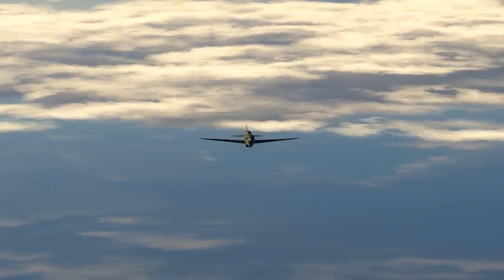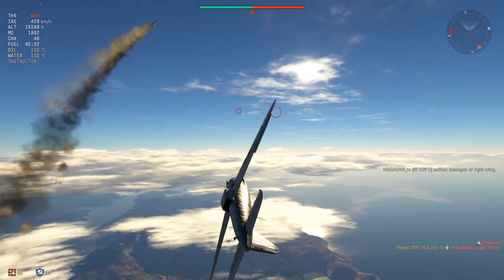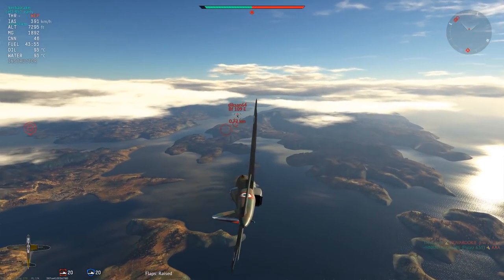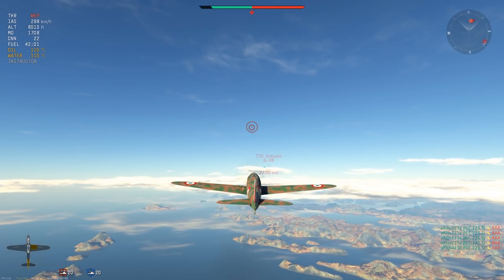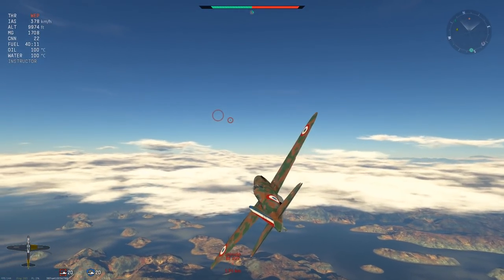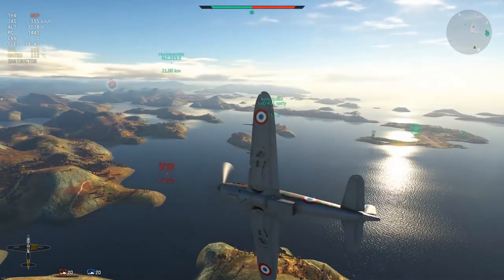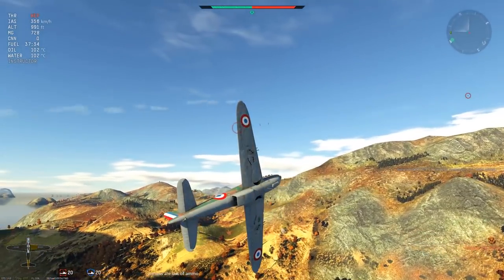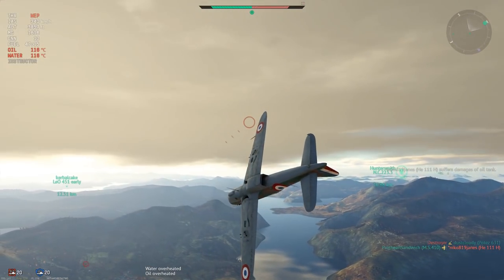War Thunder: Arsenal de l'Aéronautique V.G.33C-1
Today we take a look at a true little gem in the new French tree, The V.G.33C-1.

For a laugh today's video features late 60's early 70's inspired disco taken from the "Disco across the ages" album on Epidemic, This is due to the tank in question being developed around that time.

System Specs:
CPU: Skylake i7 6700k
RAM: 16gb 3600MHz DDR4
GPU: Galax GTX 1070 EXOC Sniper
SSD Boot: 120GB Kingston
SSD Write: 250GB Sandisk
SSD Install: 250GB Sandisk
HDD Storage: Western Digital 2TB (5400RPM)
HoTaS: VKB Sim Gladiator Mk.II, Thrustmaster T.16000M FCS
Flight Pedals: Thrustmaster T.Flight
VR: Razer HDK2 OSVR, Oculus Rift DK2